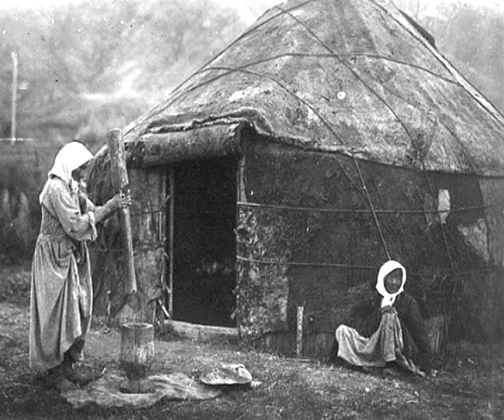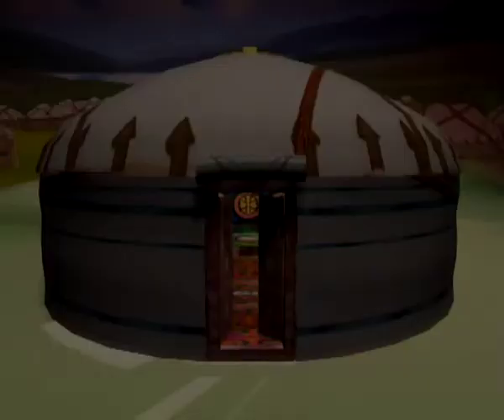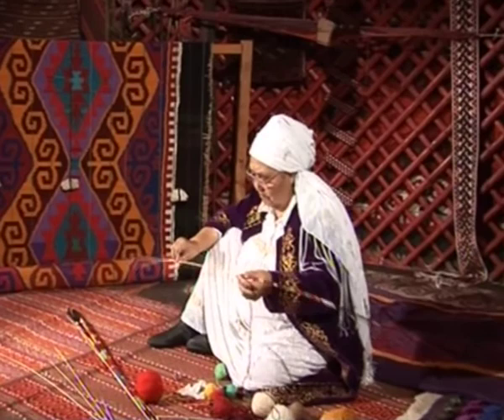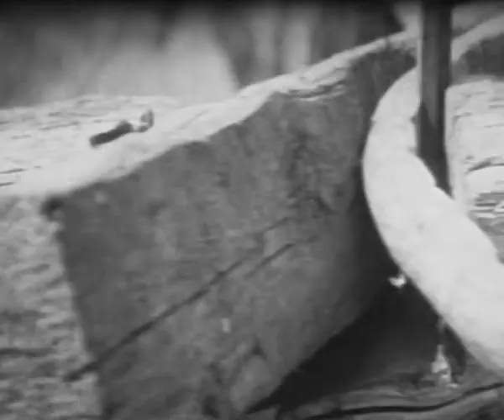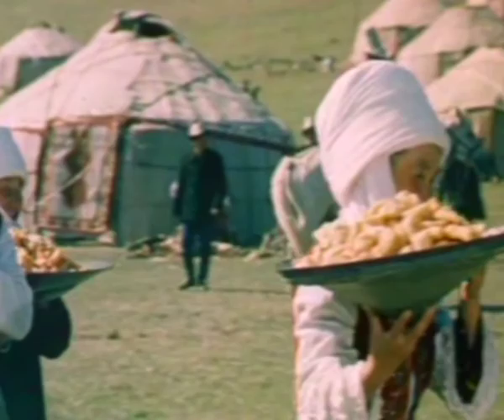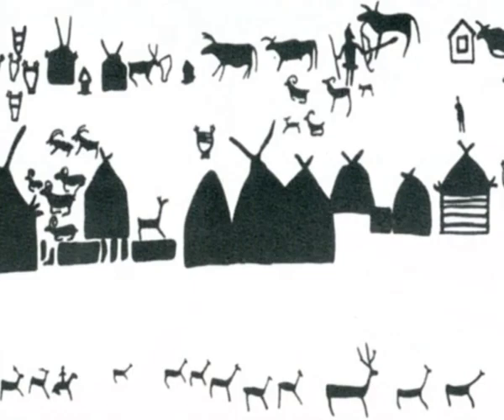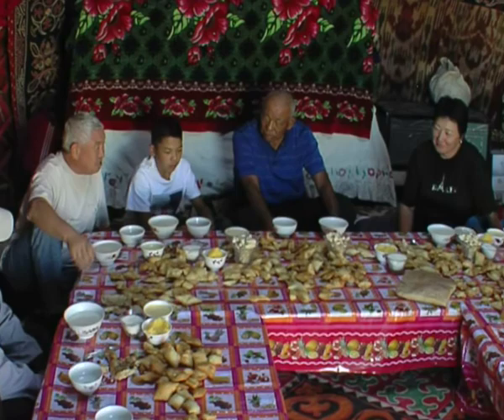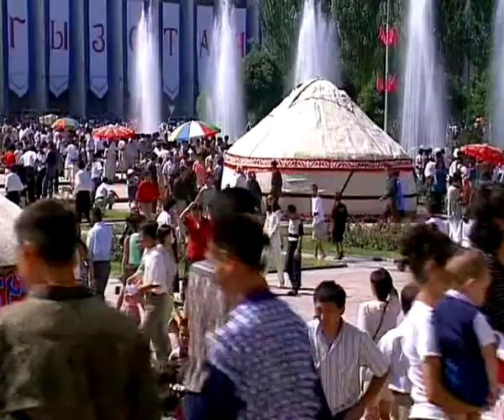Traditional knowledge and skills in making Kyrgyz and Kazakh yurts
Description: The yurt is a nomadic dwelling used among the Kazakh and Kyrgyz peoples. It has a wooden circular frame covered with felt and braided with ropes, and can be easily assembled and dismantled. The wooden frames are made by men and their apprentices, while women make the interior decorations and exterior coverings, ornamented with traditional zoomorphic, vegetative or geometric patterns. All festivities are held in a yurt, which remains a symbol of family and traditional hospitality, fundamental to the identity of the Kazakh and Kyrgyz peoples.
Country(ies): Kazakhstan; Kyrgyzstan
© Foundation 'Dialogu Kultur-Edinyi Mir', 2014
Duration: 00:08:48 - Support: DVD (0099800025)